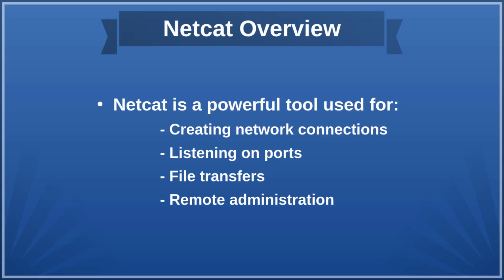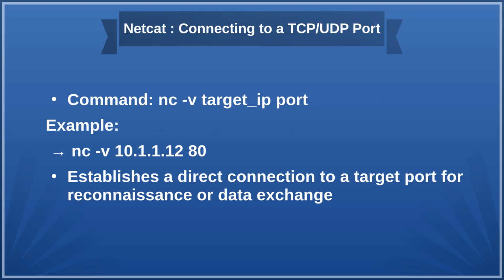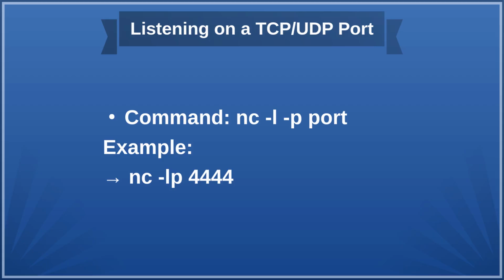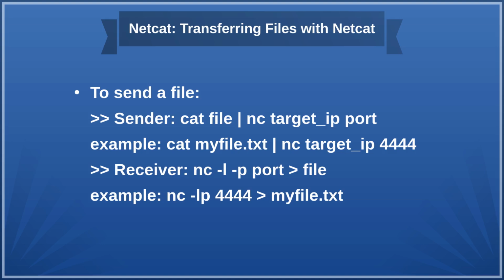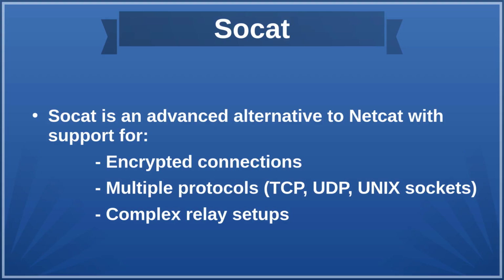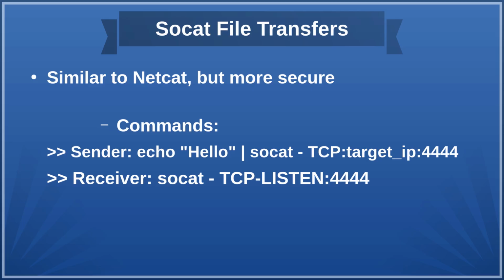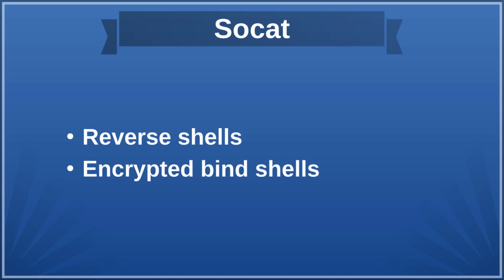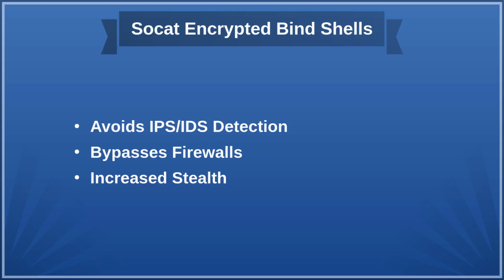Pentest Arsenal : Netcat vs Socat [1/68 pilot]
Netcat and Socat are powerful networking tools, but which one should you use? In this video, we compare their features, use cases, and key differences with practical examples. 🚀